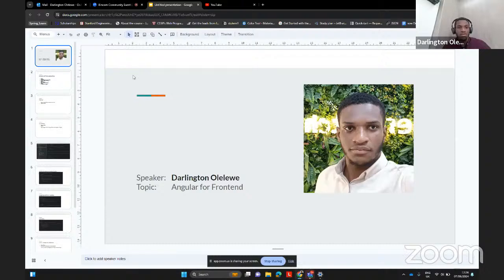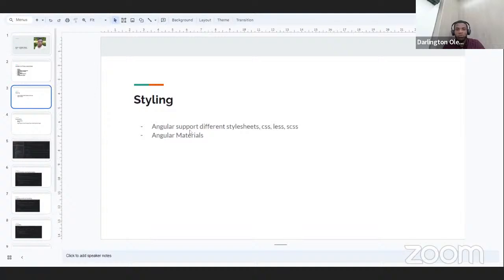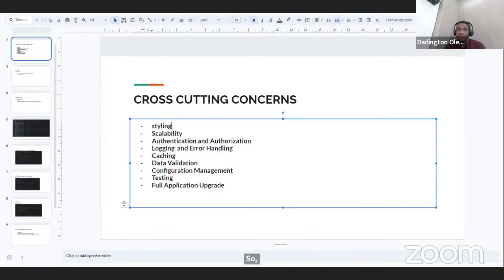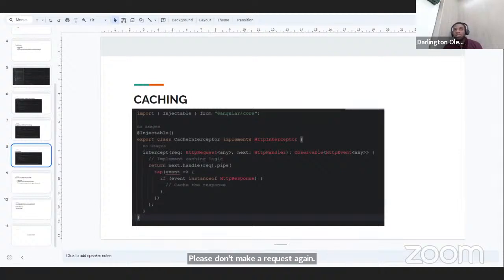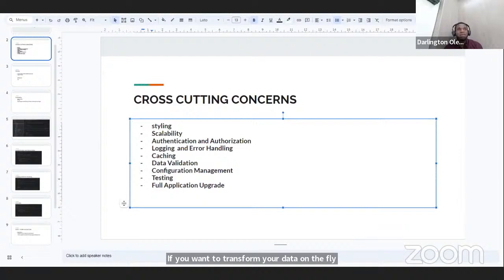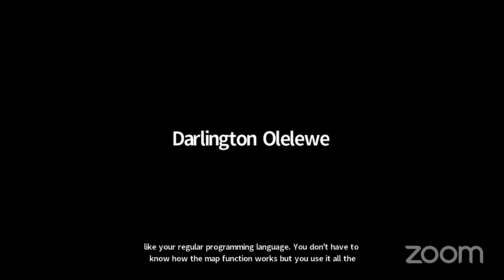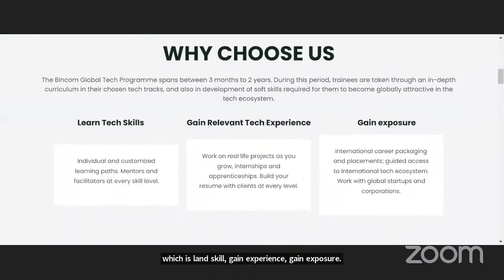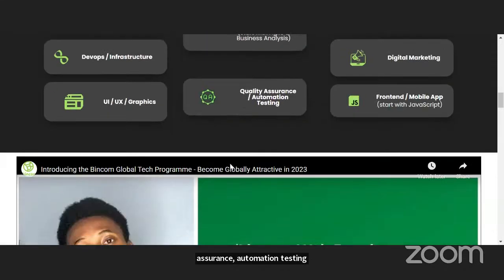Bincom Community Event (Angular Meetup)June 2024